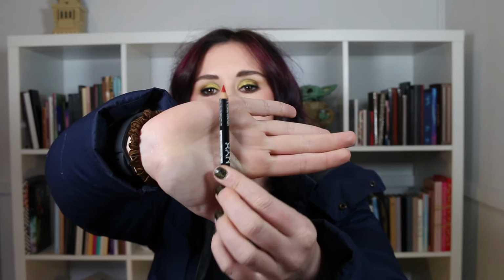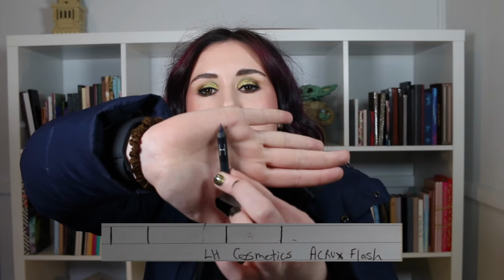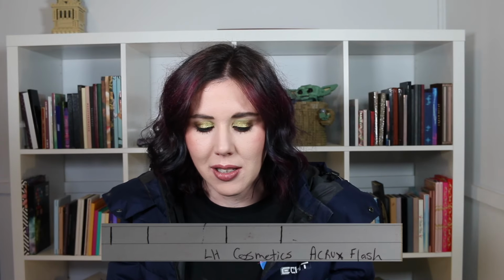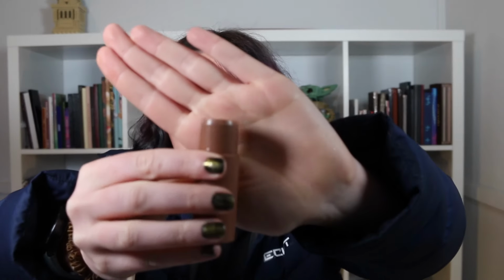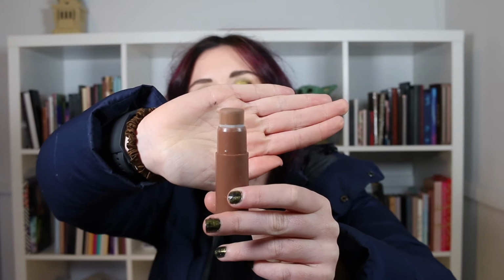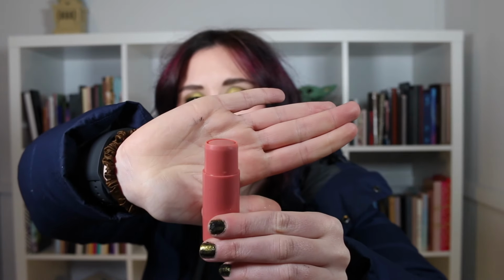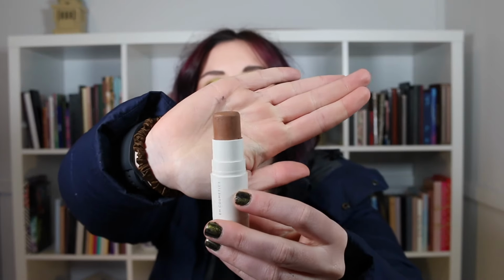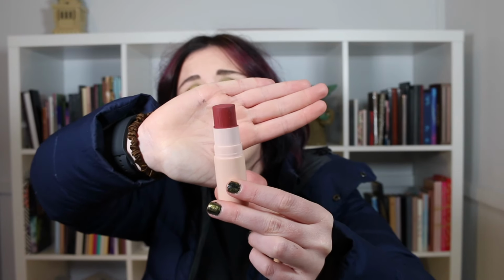Partners In Cream 2024 | Update 4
In this video I share with you my fourth update to my 2024 Partners in cream project pan. This project was set up by the lovely DaLin from OutwardProcessing and Steph Lyons. This project pan is focusing on cream products in my collection.

Project Information:
3-5 Products
Rolling Style
Year Long (Could be longer)
Intro date is the 10th of January
Monthly Updates